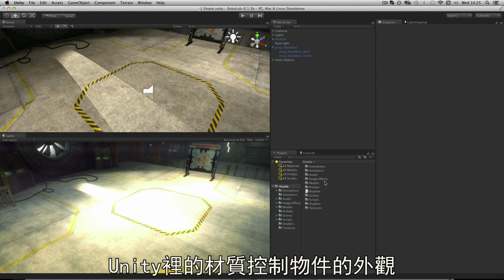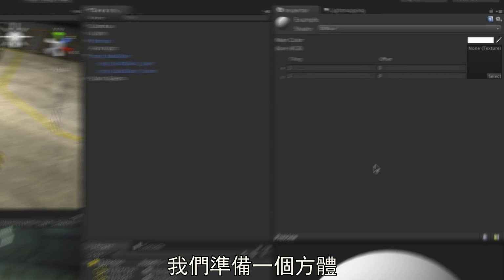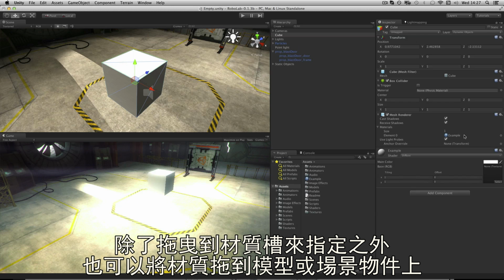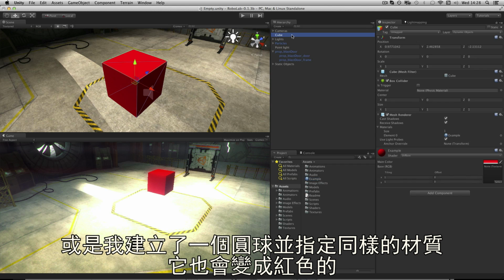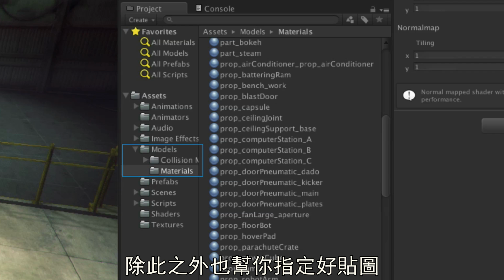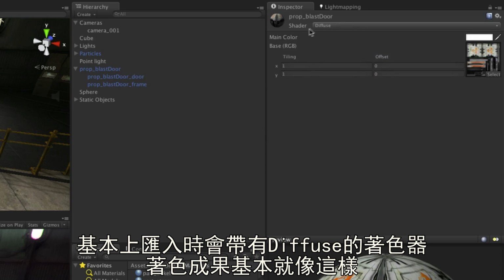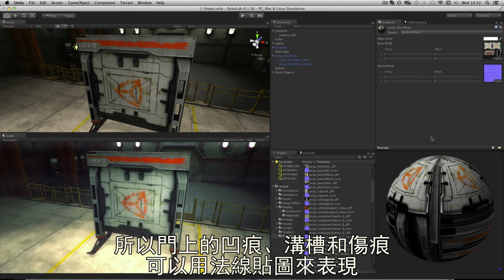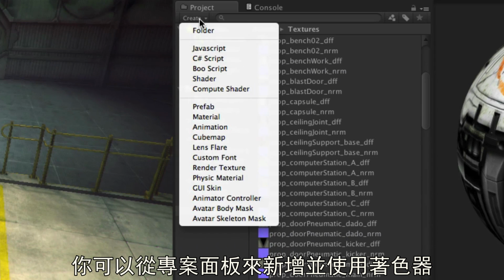Unity官方教學-圖形篇 - 4.Materials 中文字幕